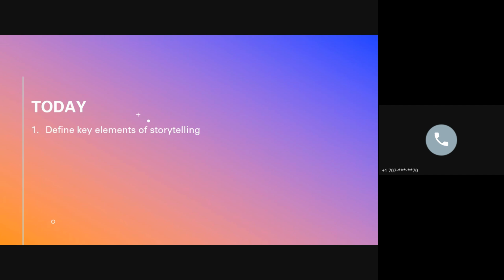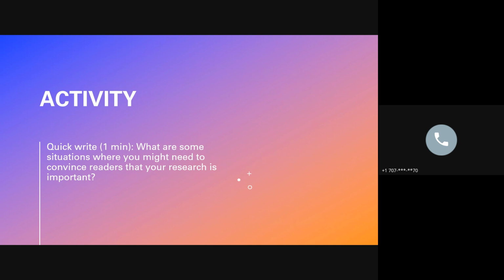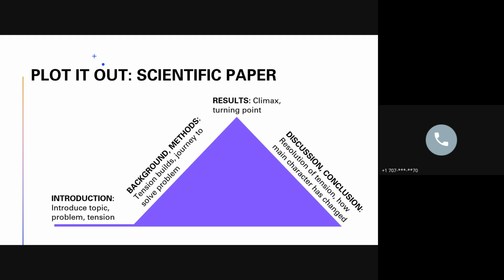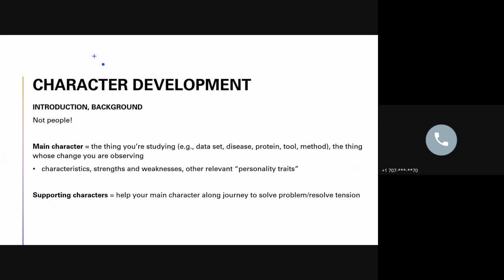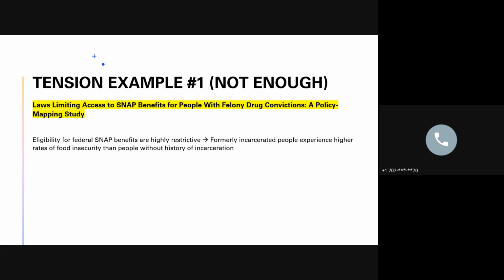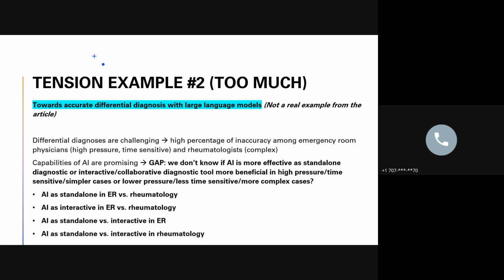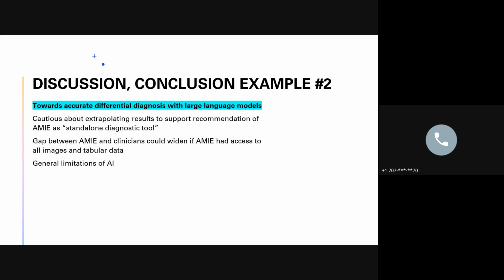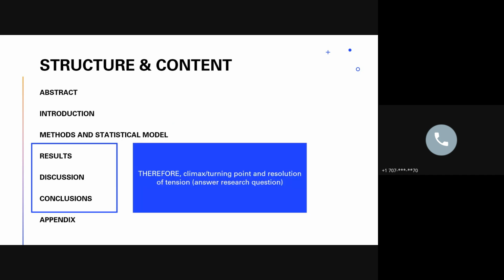WIS Lunch & Learn Research as Storytelling 2025 04 21 Recording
Everyone keeps saying “tell the story of your research,” but what does this look like in practice? And doesn’t storytelling mean fictionalizing and making things up? Learn from OHSU writing specialist Zoe Speidel how you can develop the “plot” and “characters” of your research without sacrificing its integrity.